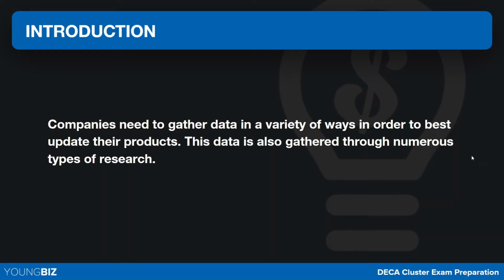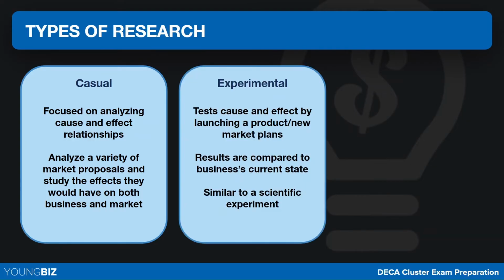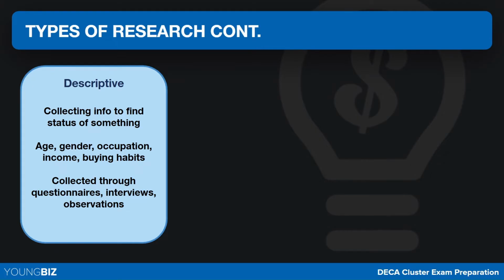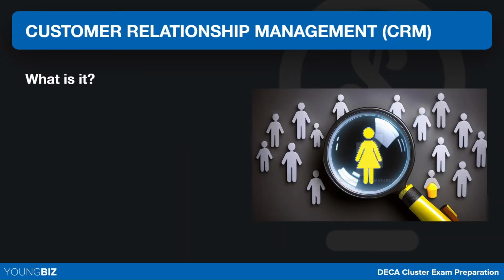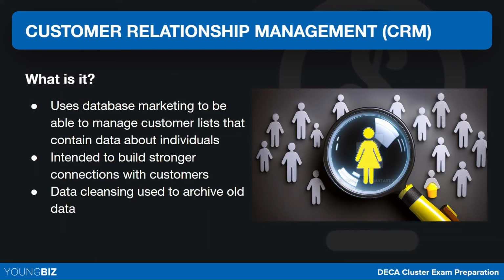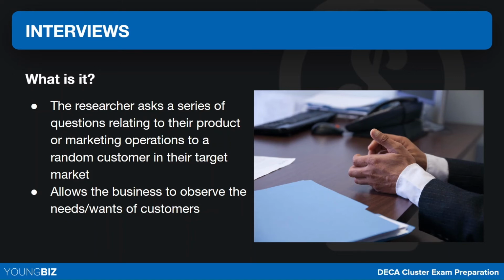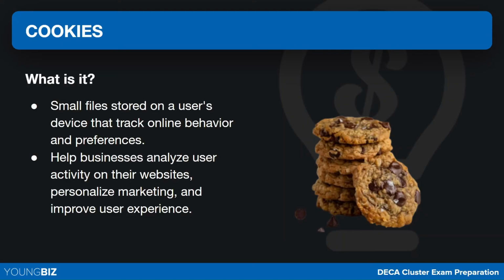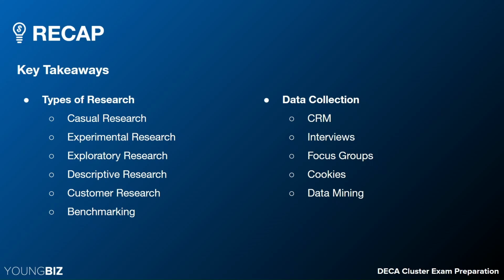DECA Prep: Marketing Information Management Part 2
This is part 2 of 5 in the Marketing Information Management DECA Cluster Exam Preparation. In this second Marketing Information Management DECA Cluster Exam Preparation video, we’ll explore methods to gather data and consider their ethical considerations, as well as taking an initial look into the various types of sampling techniques.

Understanding these methods is crucial for understand how companies conduct responsible market research to obtain reliable data and conclusions. Join us to discover how these concepts can inform decision-making for businesses! The ability to navigate and apply these topics will set you apart in the DECA cluster exam!

This video was made in association with Foothill DECA. Foothill DECA is one of the most decorated chapters in California and home to a myriad of international DECA finalists.

YoungBIZ is a 501 c(3) nonprofit dedicated to offering accessible training resources across various career fields to empower high school students to become future leaders and entrepreneurs by providing them with the skills necessary to thrive in the ever-changing business world. Our interactive practice questions, flashcards, and videos help adolescents succeed in various business sectors.

YoungBIZ works with local schools and organizations to expand its reach and integrate business knowledge into classroom instruction. We also offer webinars connecting leaders of our communities to people who can learn a lot from their experiences.

Want to extend your learning beyond YouTube? Practice what you learned for free